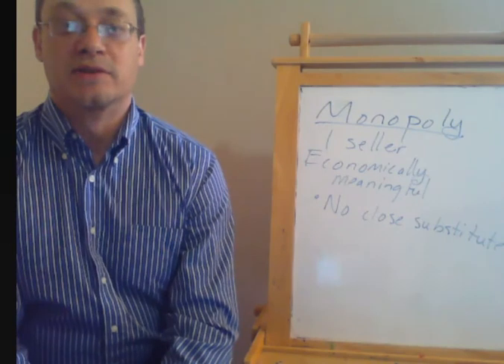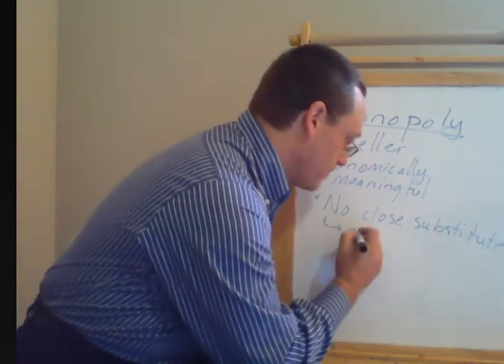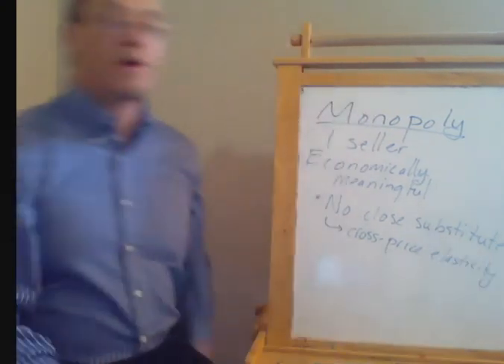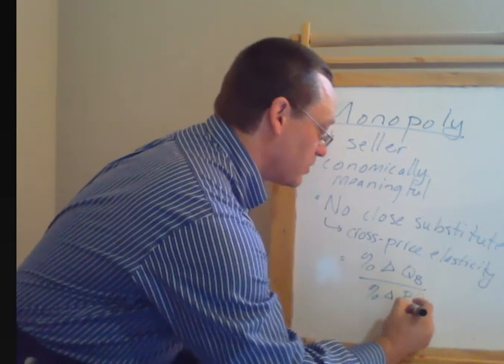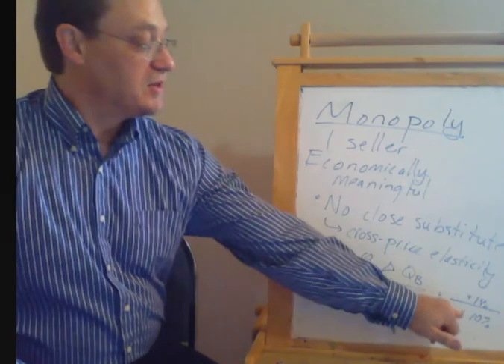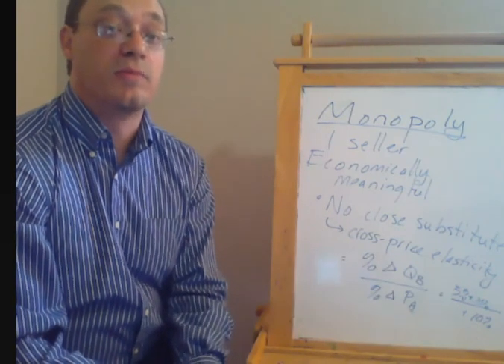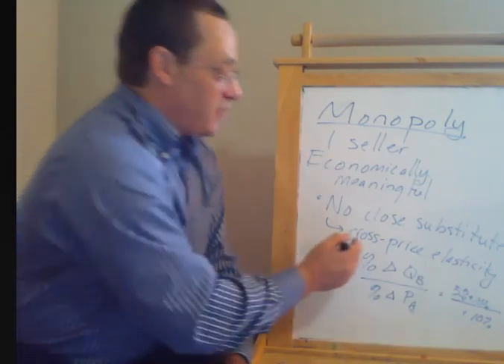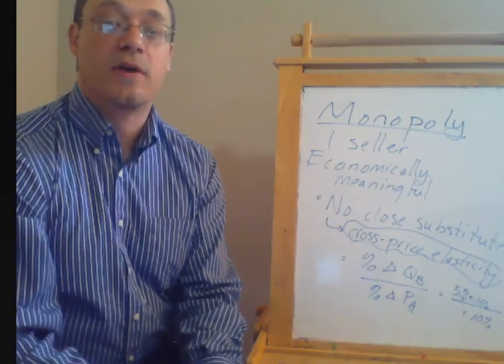Monopoly Part 1 What is monopoly?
What makes for an economically meaningful monopoly?